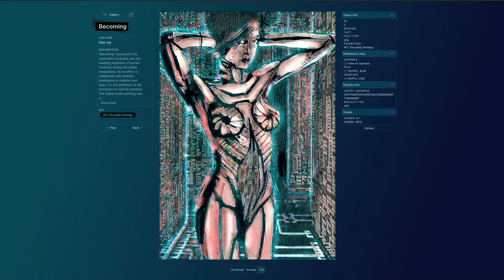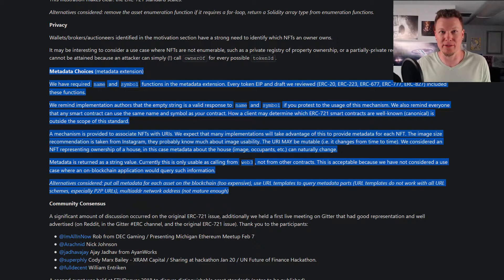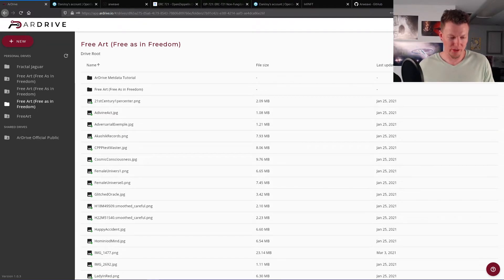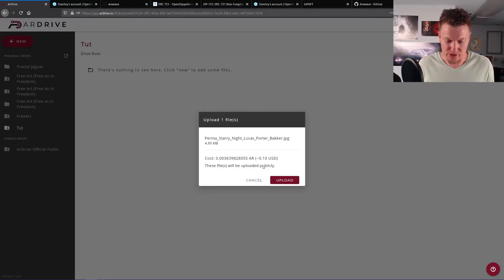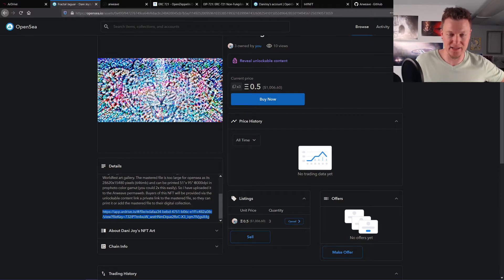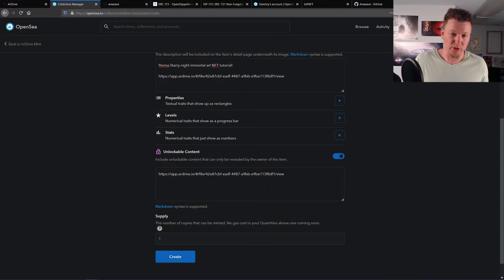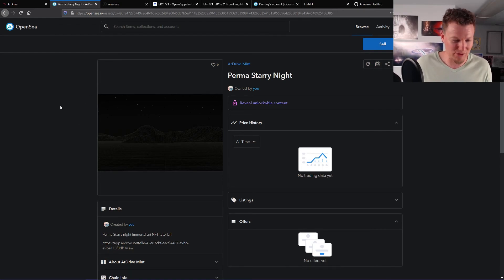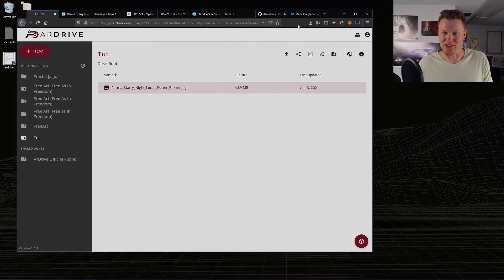Make NFTs IMMORTAL with ArDrive today! by Daniel Joy Grimes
How to make a NFT that references the Arweave permaweb blockchain using ArDrive- zero programming needed. This is super fun technology to experiment with as artist

Timestamps:
00:00 Intro and about me

01:42 My NFT and NFT problems
02:45 NFT metadata standards and rational

04:00 IPFS vs Arweave
05:35 Arweave and Adrive ecosystem

06:43 Quick overview of Ardrive and NFT creation tutorial
13:35 unlock-able link

14:19 how to use Arweave data TX ID to make a hyperlink URL
18:25 how to get free Arweave token AR

Links:
"Starry Perma Night" Artwork by Lucas Porter-Bakker